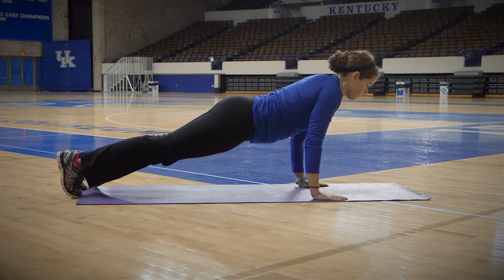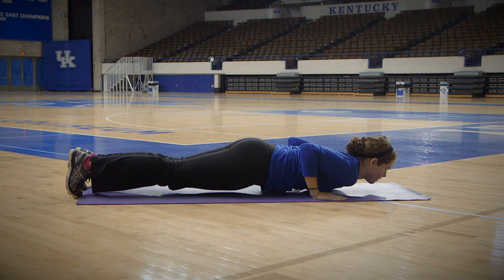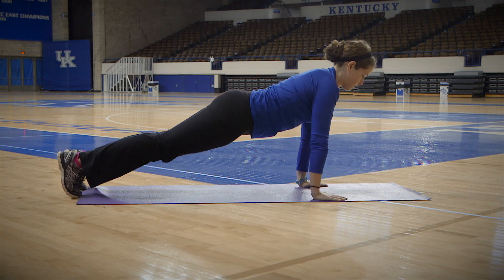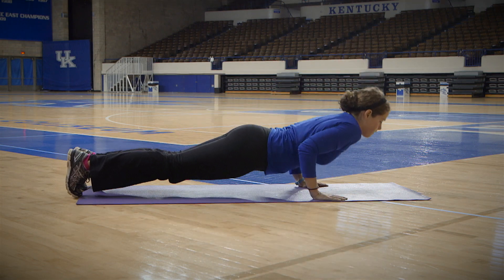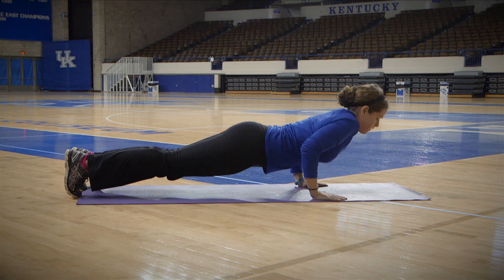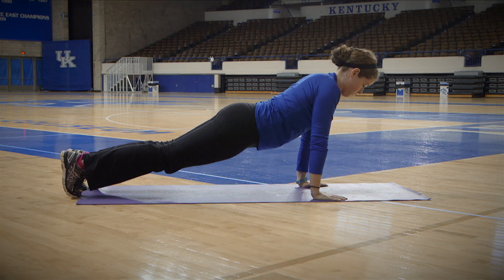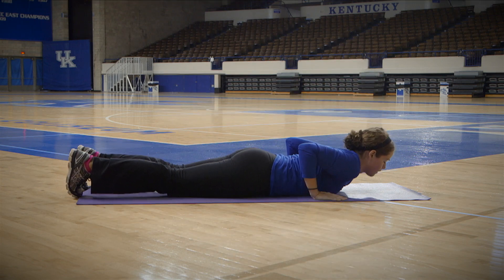Push Up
Simple strength exercises that you can perform at home.